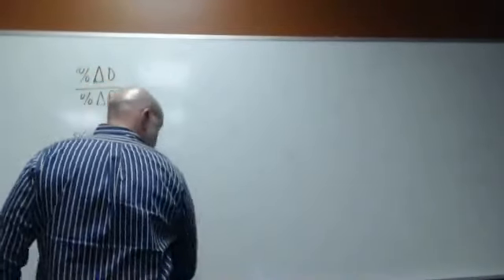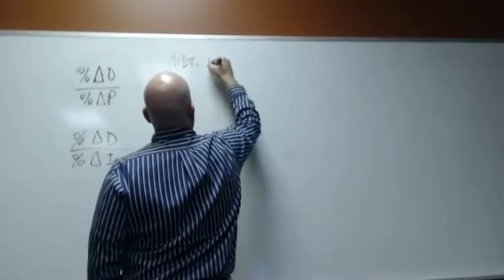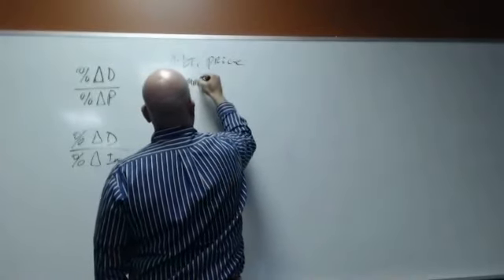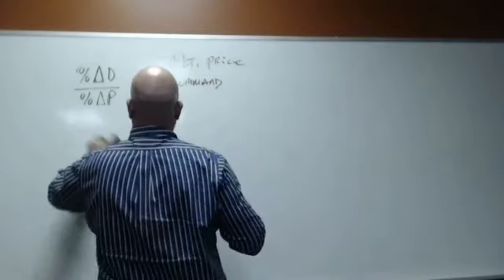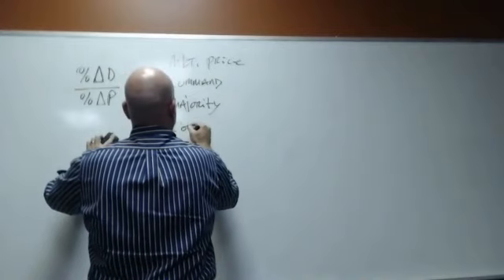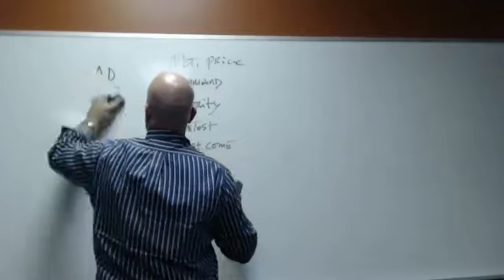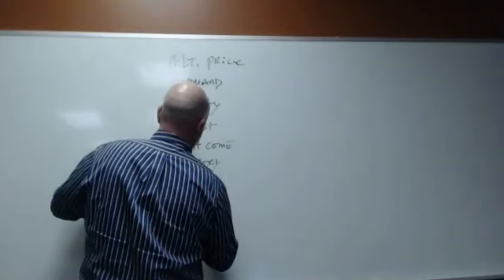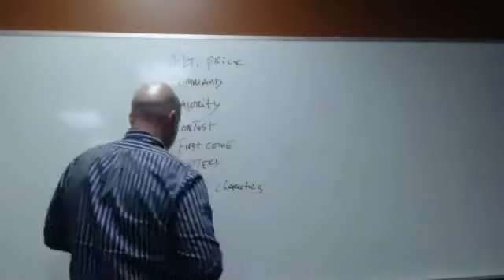ECO 20263 Efficiency and Equity SU17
Objectives:

1. Define the alternative methods for allocating scarce resources

2. Explain the connection between demand and and marginal benefit and define consumer surplus; and explain the connection between supply and marginal cost and define producer surplus.

3. Explain the conditions under which markers are efficient and inefficient

4. Explain the main ideas about fairness  and evaluate claims that markets result in unfair outcomes